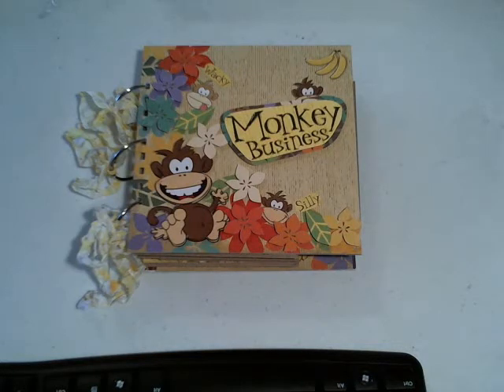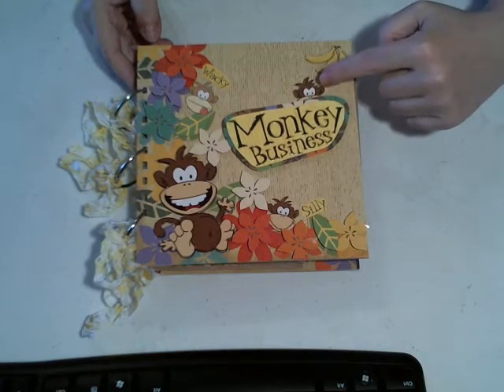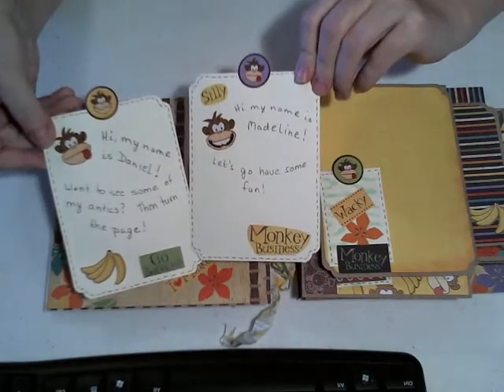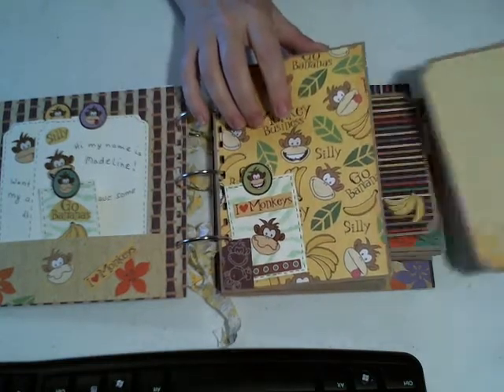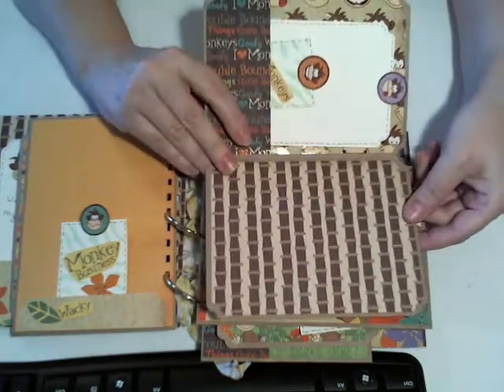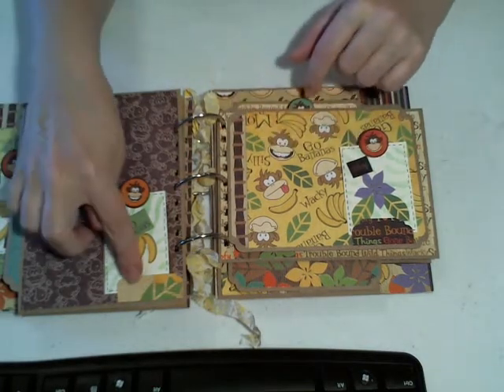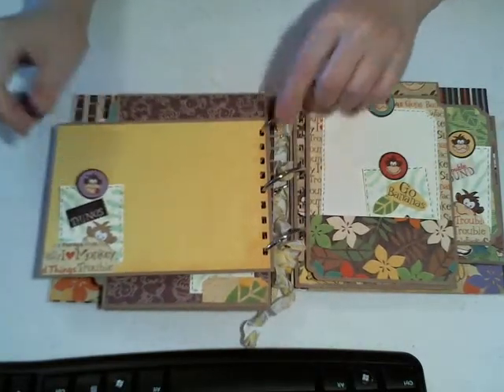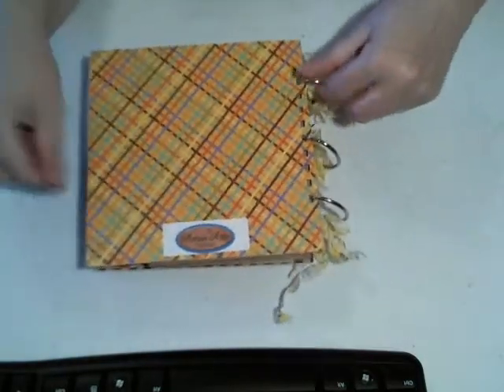Monkey Business Mini Album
A mini album made of Recollections cards and envelopes, using Paper Studios Cheekee Monkey paper stack.